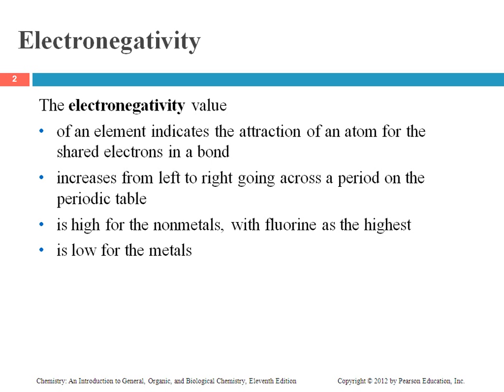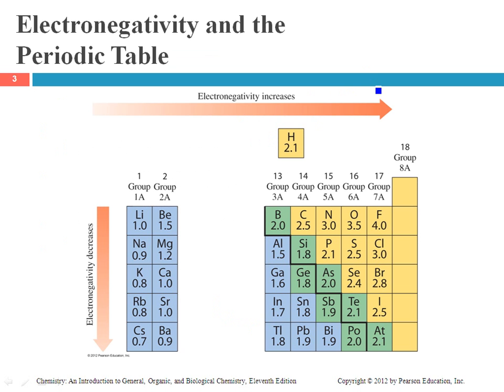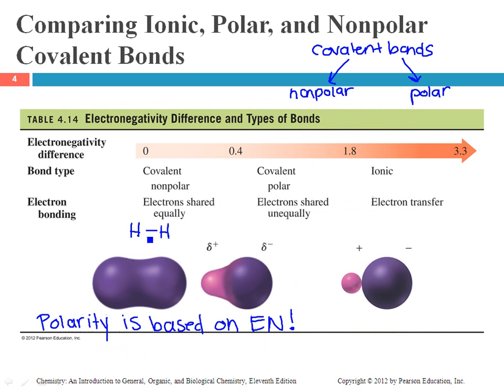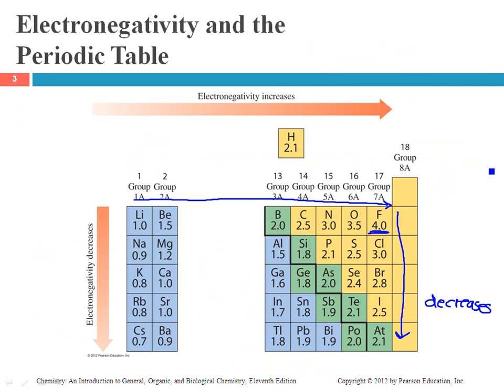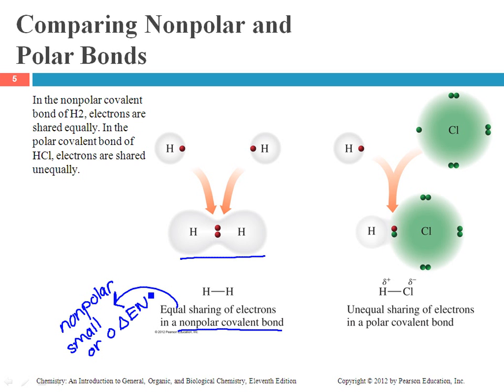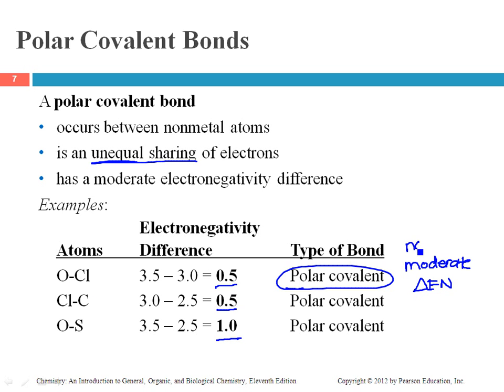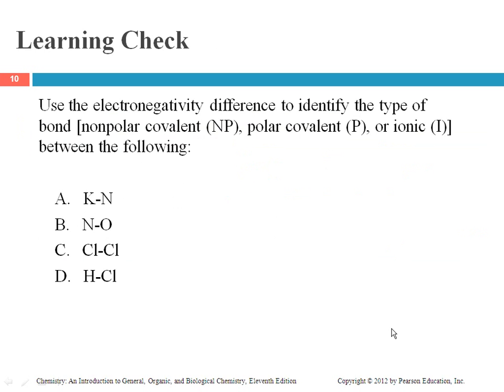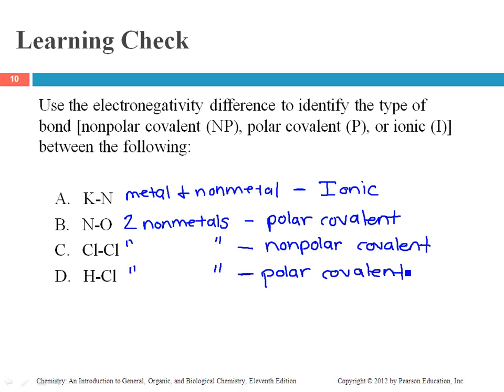CHm104 4_6 Electronegativity